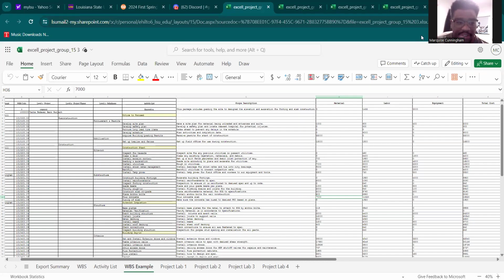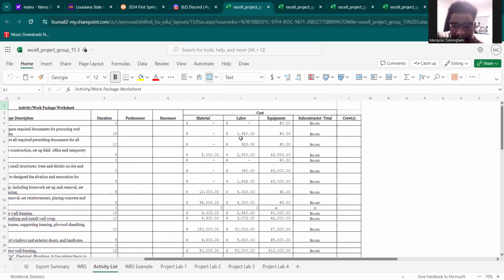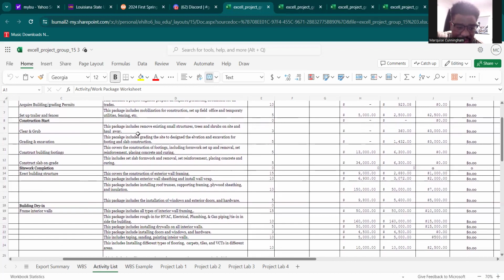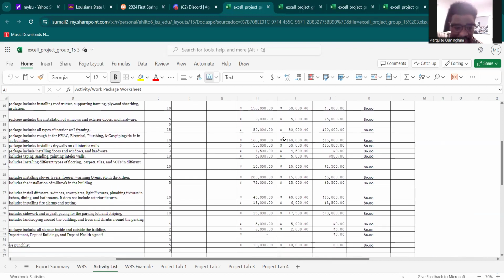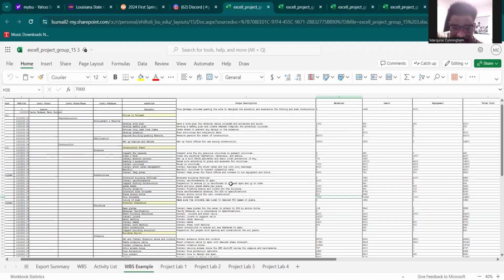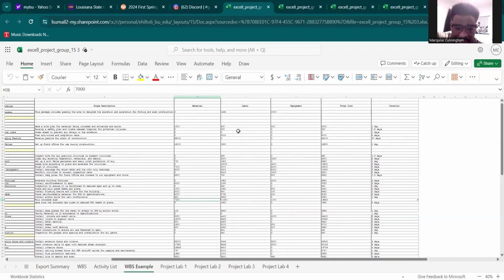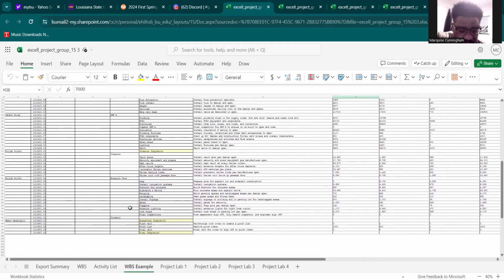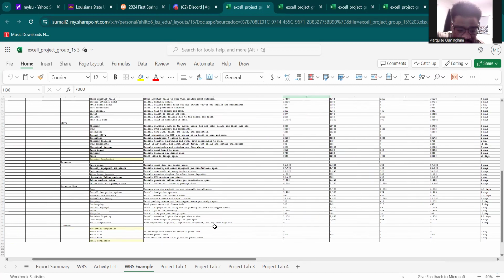Project Lab 2 Recording